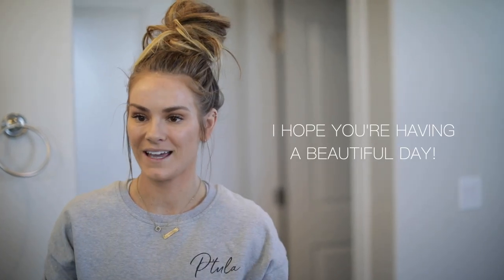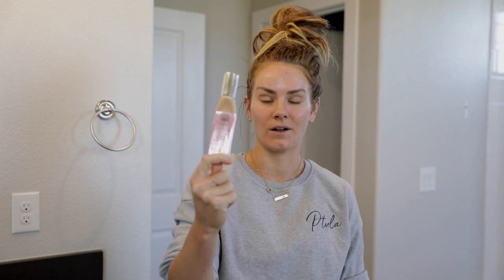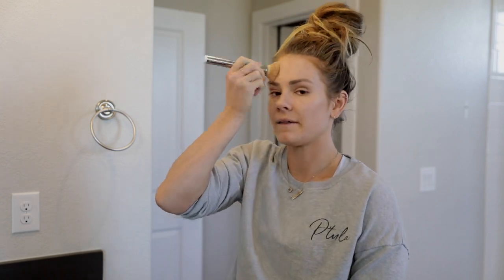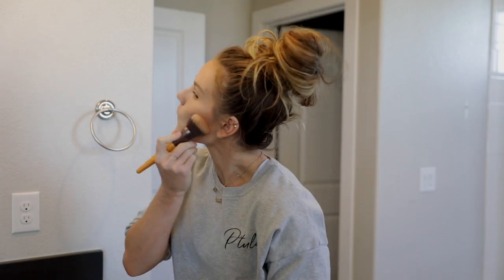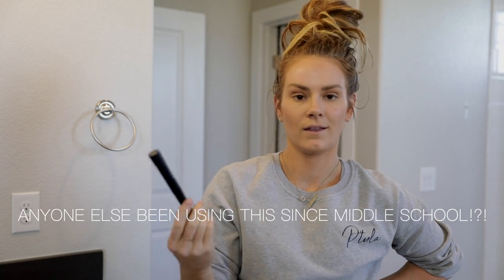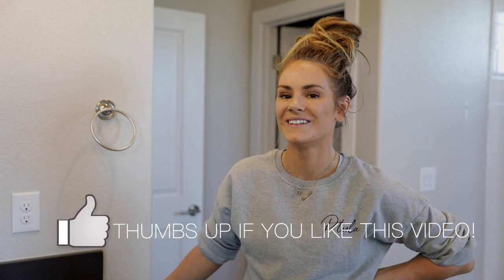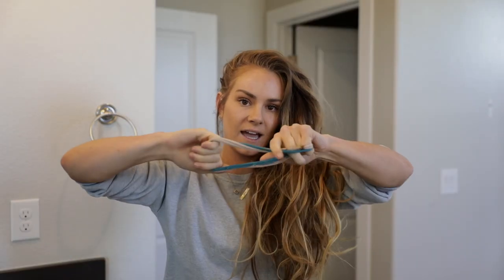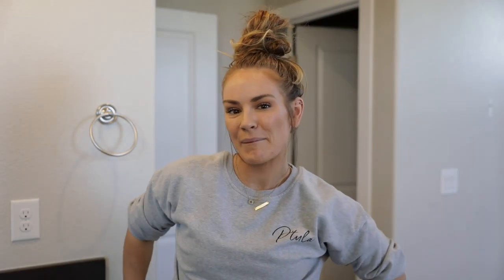Minimal Make Up + Fast Messy Bun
Everyday makeup routine and the pineapple messy bun tutorial!

My skin is broken out. It happens. Products are linked below.

Everything I wear while I work out can be found code is hannah

Skin Care before makeup: These are pricey. Please do not feel like you need to use these products or any of the products I use because I do. Just sharing what I use.

Sunscreen:
Elta MD

Make Up:
IT CC Cream

Also use Benefit

Brow Gel

Hair Ties

These do stretch. Any nylon material works! I use 2 of them at a time